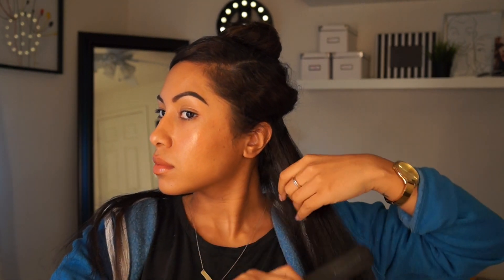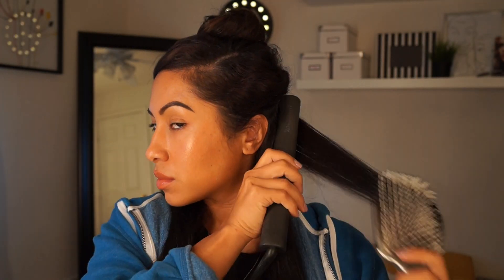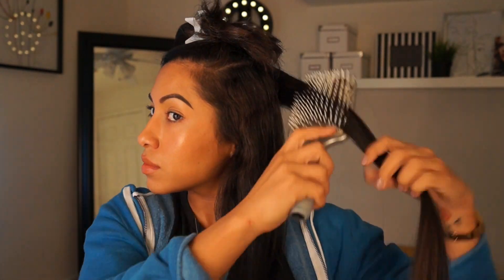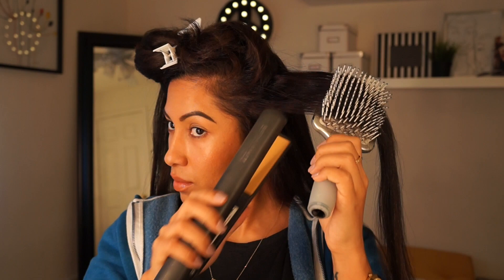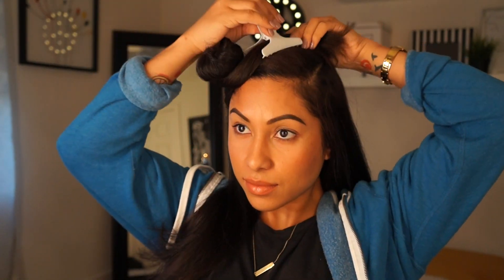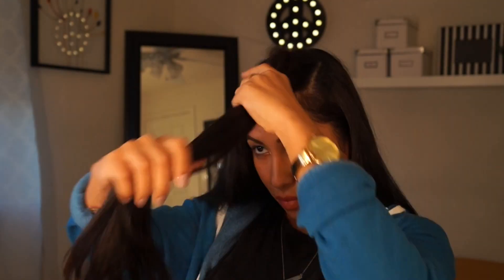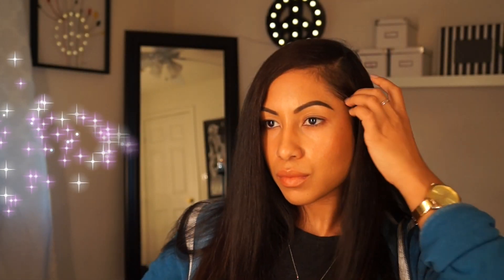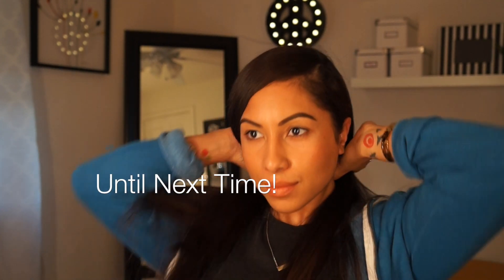How to Straighten Long Curly Hair!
Hello Friends!!!

OMG It has been way too long since I made a video for you all! Some of you have been requesting that I do a straight hair tutorial and here it is!

I started on freshly washed and blow dried hair! And the only product in my hair is rusk thermal flat iron spray!! Now ya'll better believe me when I say the SEDU REVOLUTION 4000i HAIR DRYER IS THE ISH!! That is why my hair already looks straight haha!

So take a look and if you have comments put em below!!

Here is what I used:

Joico K-PAK Shampoo & Conditioner

RUSK Thermal flat iron spray & W8less Hairspray ( just a few sprays)

Sedu Revolution 4000i hair dryer

Claw clips from sally's

Produced by: Tristan True Giallani